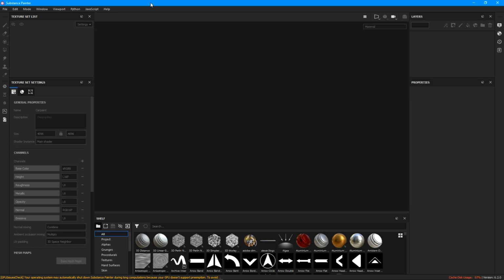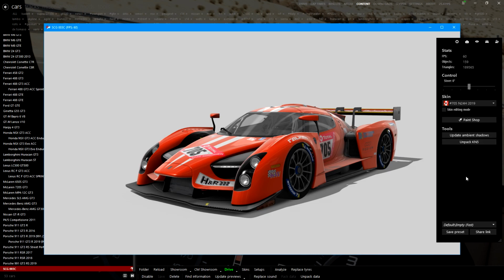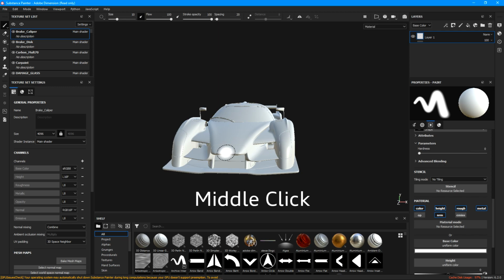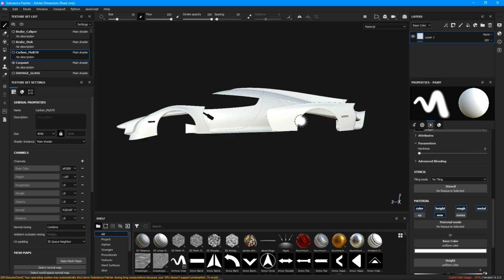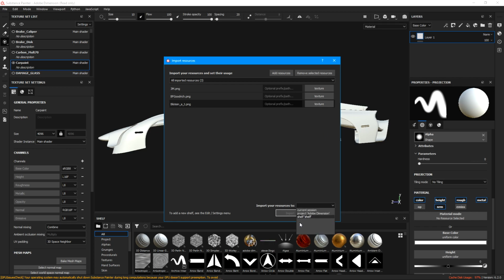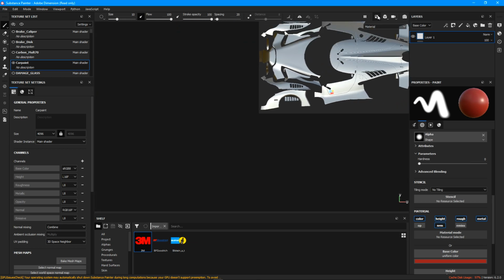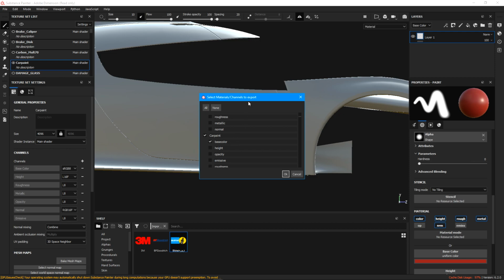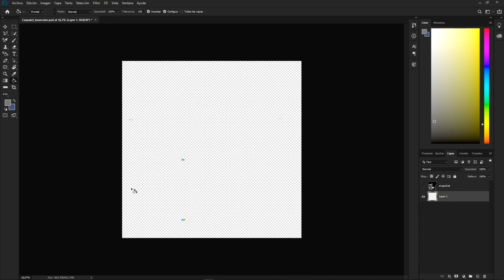How to make skins on Assetto Corsa | Part 2 | 3D Skinning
Hello and welcome back to a new video. Today we are going to show you the 2nd part of the video, how to make 3D Skins.

I only made it on Substance because Mudbox doesn't let me install it, so we only gotta talk about Substance.

Also, i think i've put some of the same songs from the 1st part, but i don't care too much, is just to give some ambient to the video.

Next part is gotta be the 3rd, i hope talking about the "CarPaintConfigs, that is gotta be cut in half, to talk about some different types of carpaintconfigs. So be adviced for now.

Also, for the 1st part, an advice. To start it, just "export" the txDiffuse of the car, for some logical reasons.

Another advice, make the lines on Photoshop, and export them as "PNG" on Substance. Also, when you have the 2D template on Photoshop, follow the same steps of the 1st part, when I open Photoshop, easy as that.

If you have any suggestions or questions, just put them in the comments section.

itsDraik out!